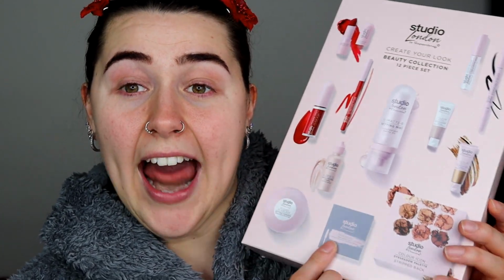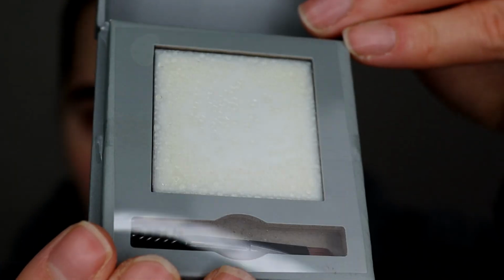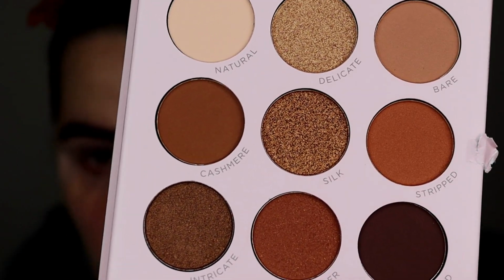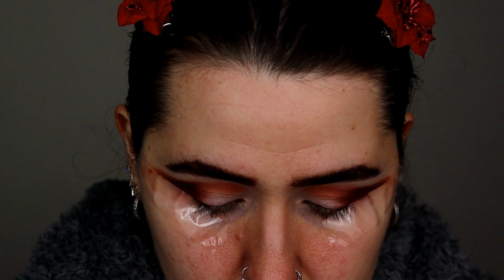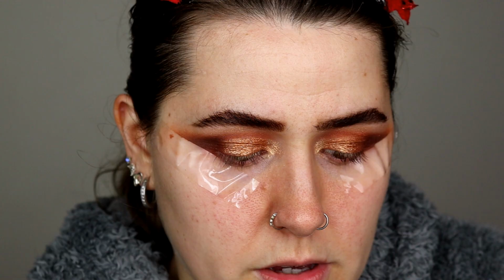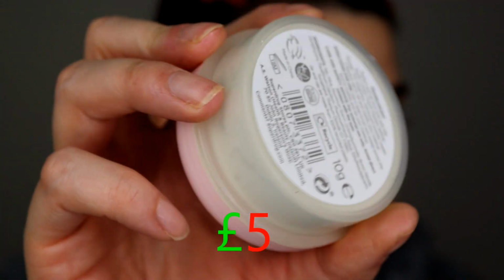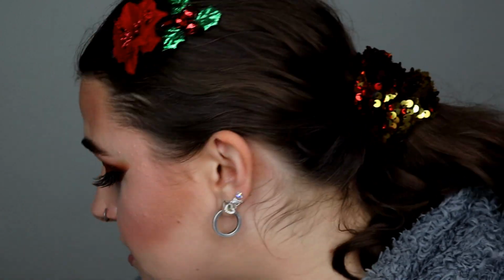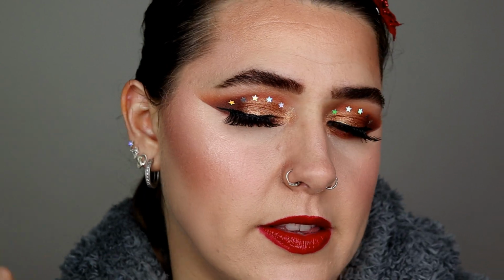Testing Studio London makeup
hi guys I will Testing Studio London makeup enjoy

Face: MUA pro base primer oil gold flakes, rimmel kind and free moisturising skin tint in 160 vanilla, I heart Revolution Heartbreakers concealer in custard, studio London by Superdrug flaunt flawless setting powder weight loss and mattifying translucent, MUA bronze shimmering bronzer powder in solo shimmer 110, benefit dandelion and dandelion twinkle, to do London U dewy U highlighter drops in shine bright

Eyes: student London colour icon eyeshadow palette in stripped back, studio London colour icon eyeshadow pigments in gifted gold, studio London to find the lines double-ended eyeliner long wear smudge proof in Black,

Brows: studio London boss Brow 24-hour soap fix soap and Maybelline Brow tint in dark brown

Lips: studio London power pout lipstick in feeling fierce, studio London powerpal 12-hour precision lip liner independent red, studio London how about shimmer gloss glass effect shine in add passion 215